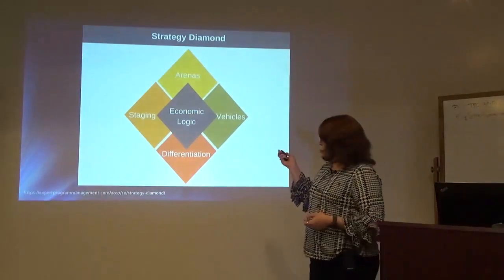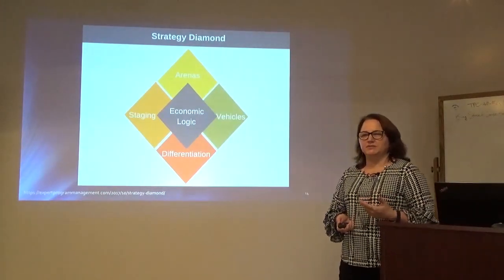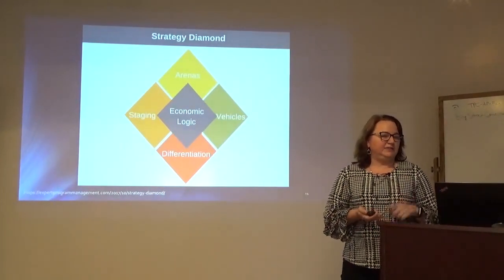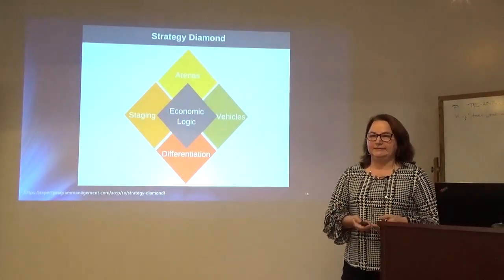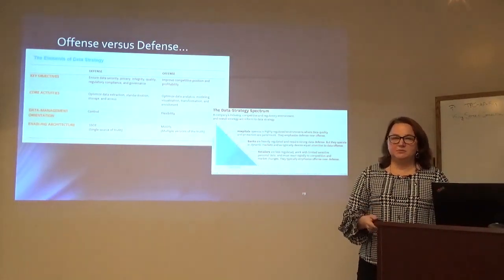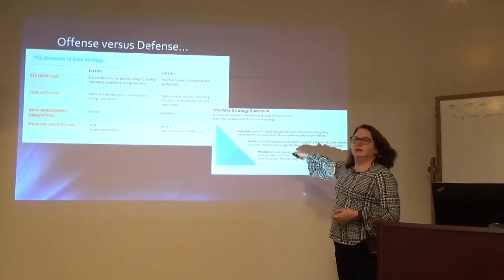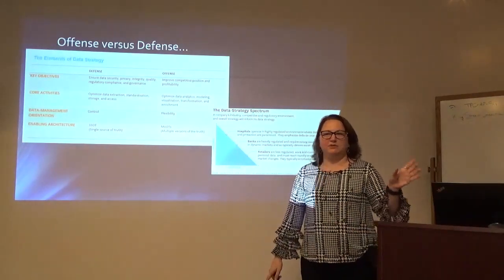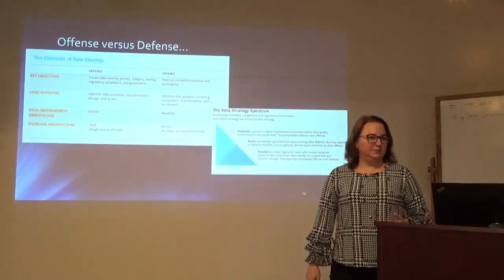How to Use Strategy in Product by Expedia Director PM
A Product Management event in Seattle Using Strategy in Product by Expedia Director PM

Our classes are part-time, designed to fit into your work schedule.  Our campuses are online and in 15 cities worldwide, including Silicon Valley, New York, Los Angeles and London.

In addition to classes, each of our campuses hosts weekly events with top industry professionals about Product Management, Data, Coding, Digital Marketing and Blockchain.

📓 The Product Book has arrived! Learn how to become a great Product Manager.